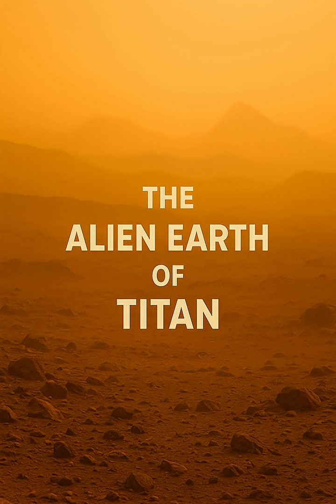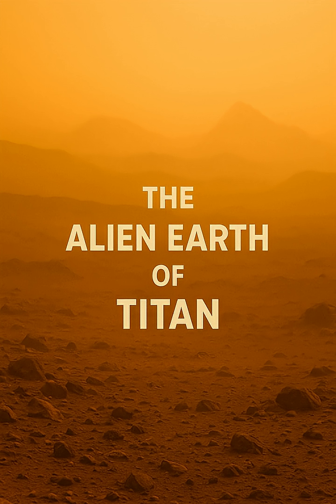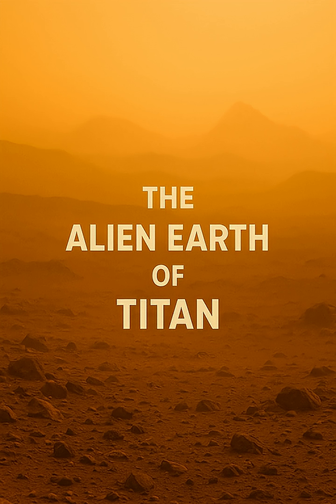What NASA’s Cassini Mission Revealed About Titan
Though shrouded in clouds and distant from the Sun, Titan feels strangely familiar. Rivers flow, rain falls, and lakes glisten under dim light — but here, they are made of methane, not water. In this relaxing space story, you’ll explore one of the most Earth-like worlds ever discovered — a frozen mirror of our own planet, shaped by alien chemistry and ancient mystery.

Drift through the golden haze of Saturn’s largest moon in this soothing sleep lecture — Titan: The Solar System’s Methane World That Mimics Earth. 🪐✨
Let the calm narration and ambient space sounds carry you across Titan’s misty valleys, methane seas, and endless orange skies. Discover how this moon became a window into Earth’s past — and perhaps, a key to life’s possibilities beyond our world.

🎧 Perfect for sleep, meditation, and cosmic curiosity.
🌙 Gentle narration meets scientific wonder.
🌠 A peaceful journey through Saturn’s most mysterious moon.